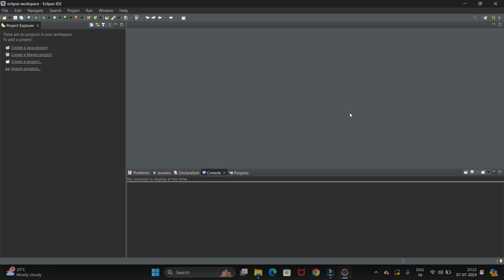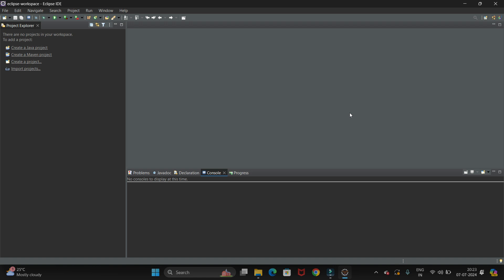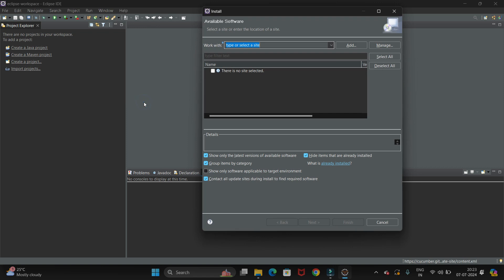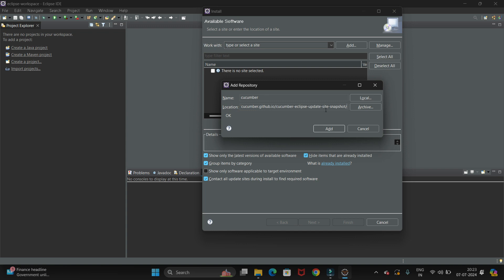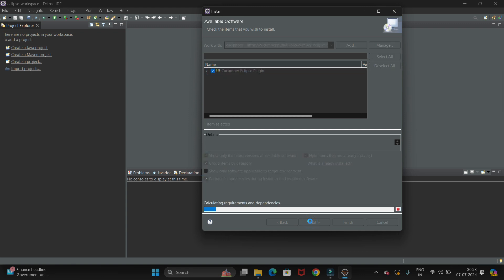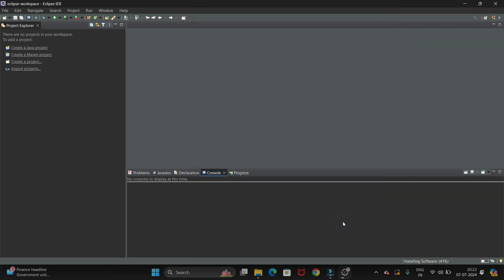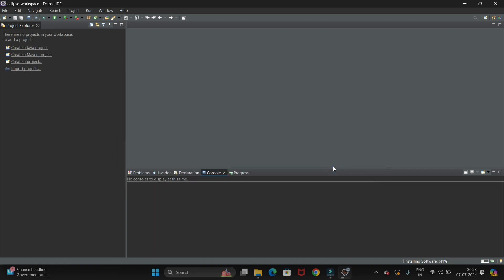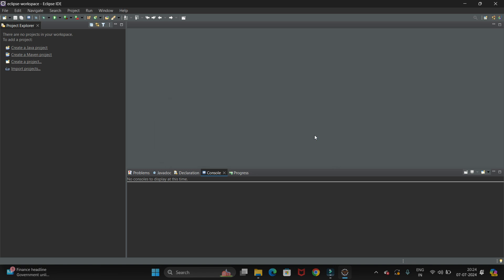"Master Cucumber in Eclipse: Your Ultimate Step-by-Step Installation Guide!"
In this step-by-step guide, we'll walk you through **how to install the Cucumber plugin in Eclipse** on **Windows 11**—one of the most popular tools for behavior-driven development (BDD). 🚀 Whether you're a complete beginner or an experienced coder, this tutorial will provide clear instructions and helpful tips to streamline your development process. Join us as we unlock the power of Cucumber and transform your coding experience! In this step-by-step tutorial, we’ll guide you through installing the Cucumber plugin in Eclipse on your Windows 11 machine! Whether you’re a seasoned developer or just starting out, this easy-to-follow video covers everything from setting up your Eclipse IDE to customizing your Cucumber environment for maximum productivity🔑✨